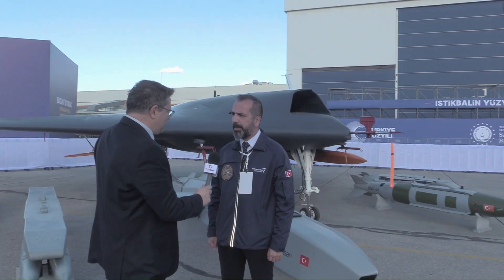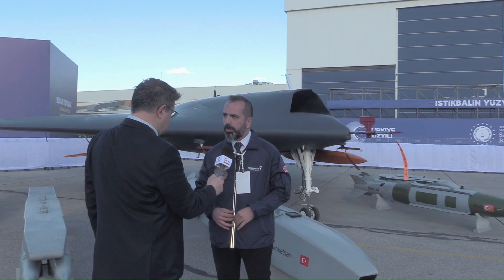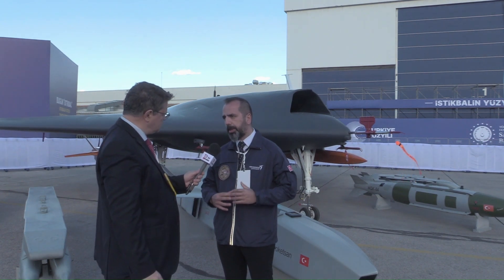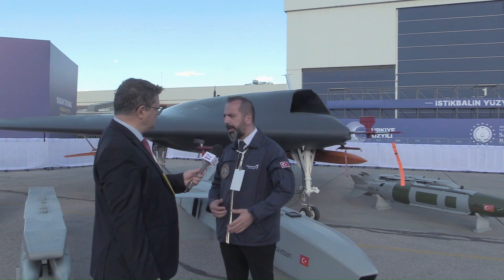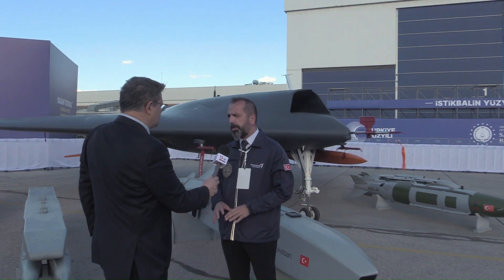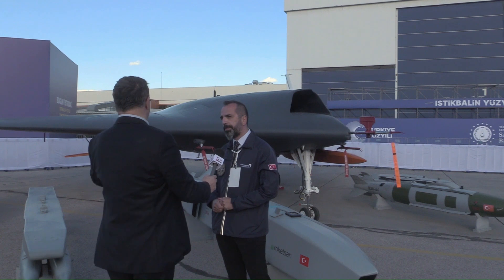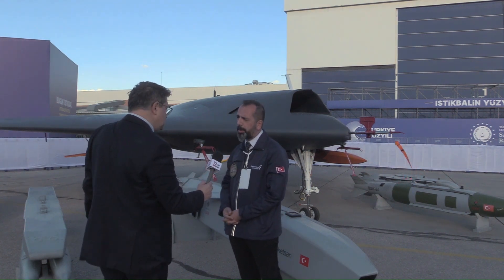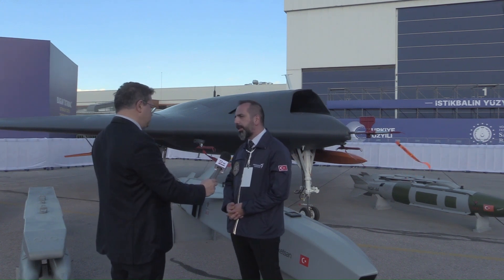TUSAŞ Presents Anka-3 Deep Strike UAV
TUSAŞ presented Anka-3 deep strike UAV that will function as Loyal Wingman with Turkish Fighter KAAN and fire missiles or release ammunition.